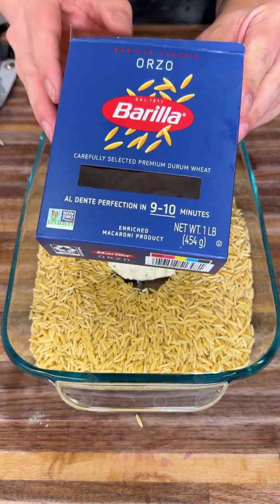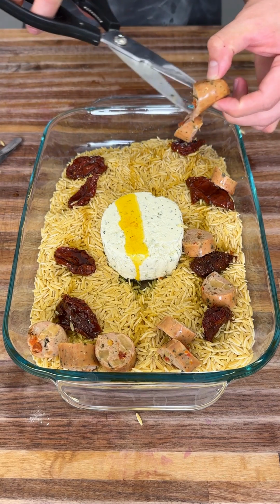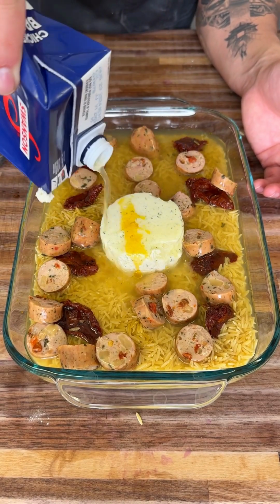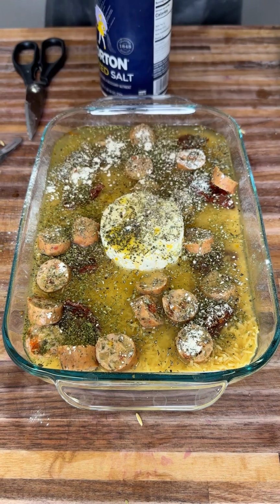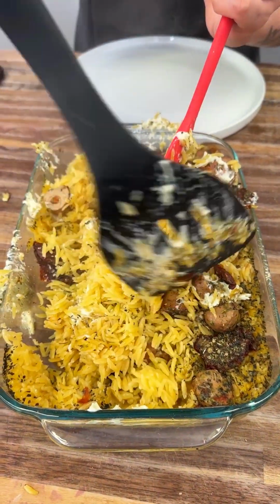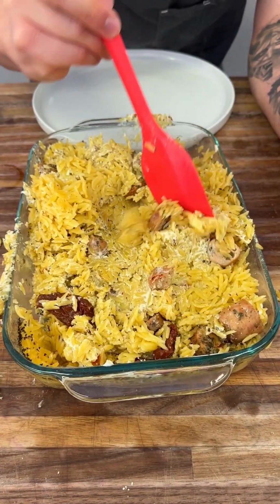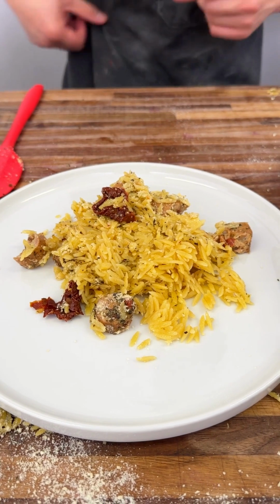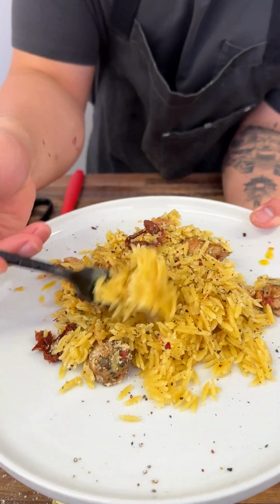Tasty one pan dinner